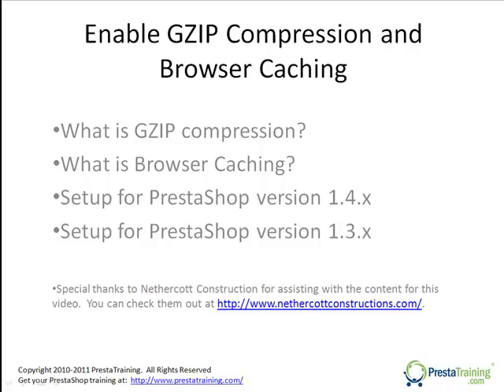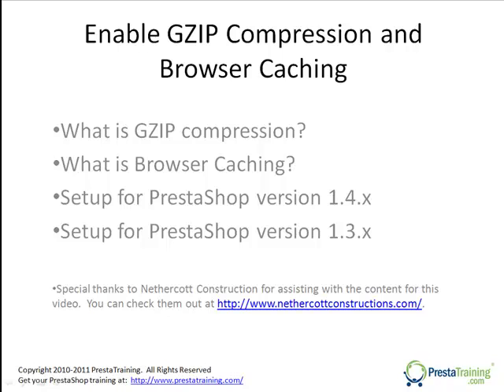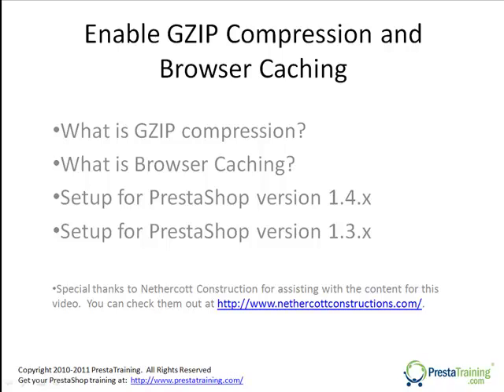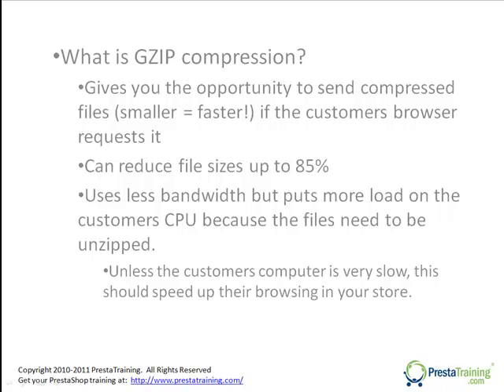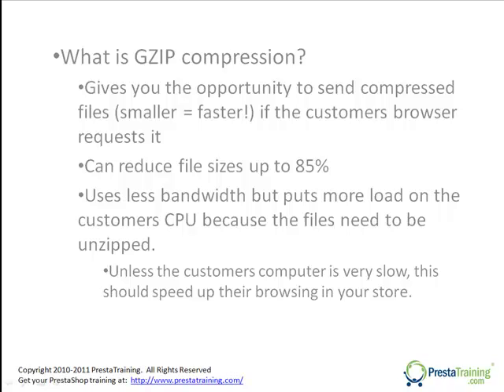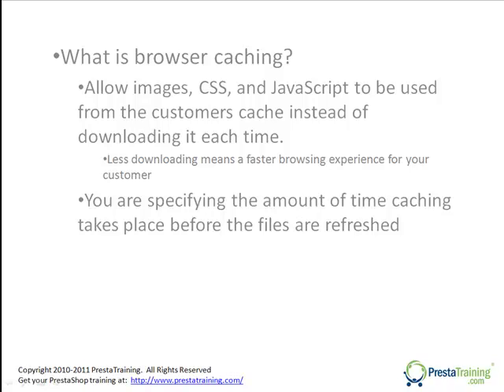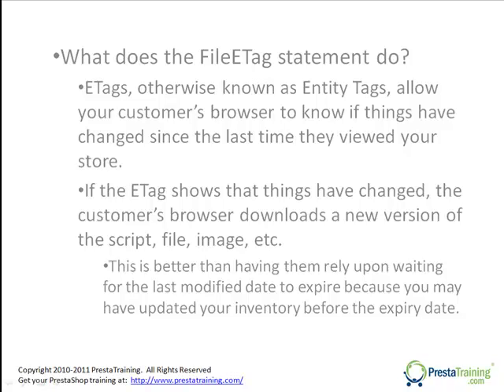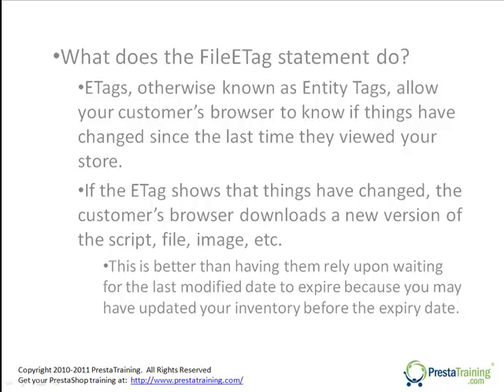Enable GZIP Compression and Browser Caching for your PrestaShop Store - Part 1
What is GZIP compression and browser caching your ask?  Well, if you are for looking for ways to improve the performance of your PrestaShop store, enabling GZIP compression and browser caching will be very important to you.

This is the first video of a 3-part series that will teach you the following skills:

1.  Create a .htaccess file and upload it to your web host
2.  Enable GZIP compression for versions 1.3 and 1.4
3.  Enable browser caching for versions 1.3 and 1.4
4.  Enable ETags for versions 1.3 and 1.4

Please be sure to check out Part 2 and Part 3 to get the full training.  for additional training and resources to help you run your PrestaShop store.

Special thanks to Nethercott Constructions for their help in the creation of this video.